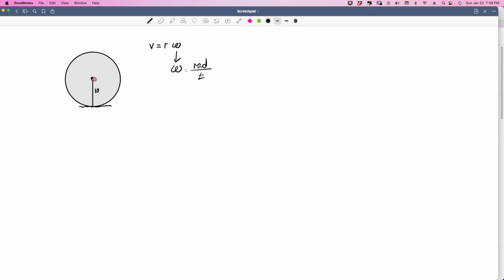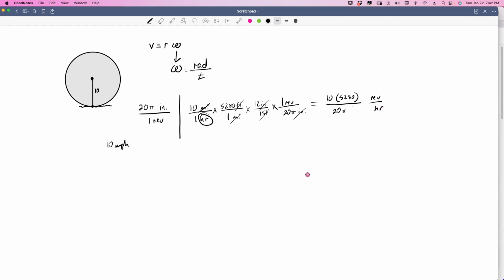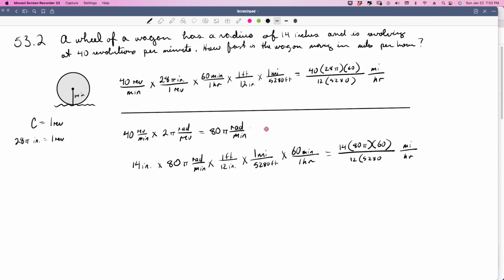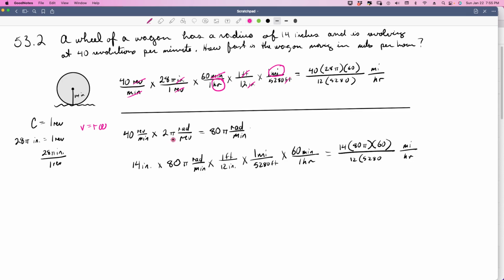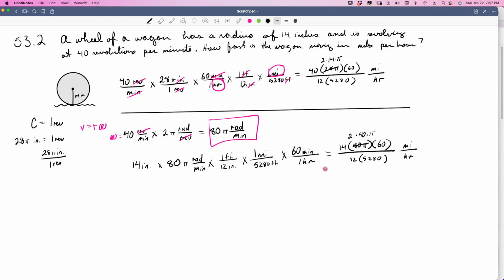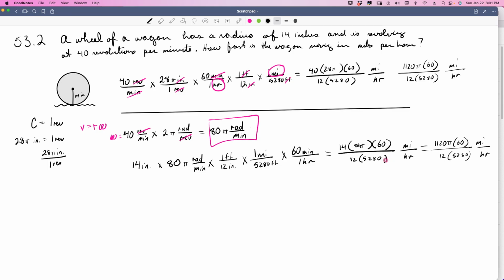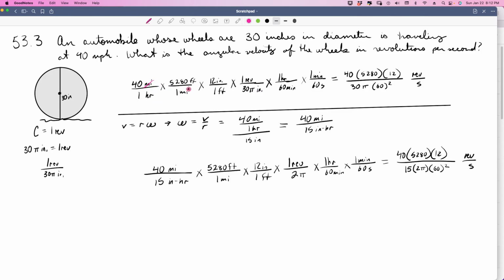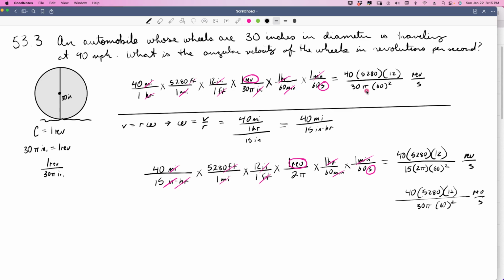Saxon Adv Math Lesson 53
Angular Velocity